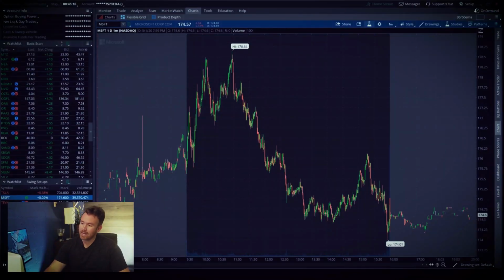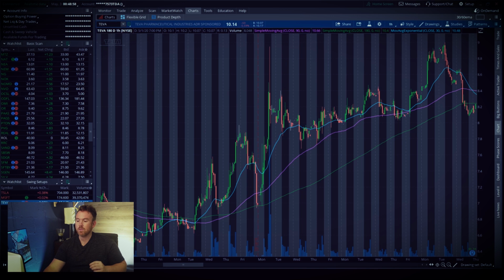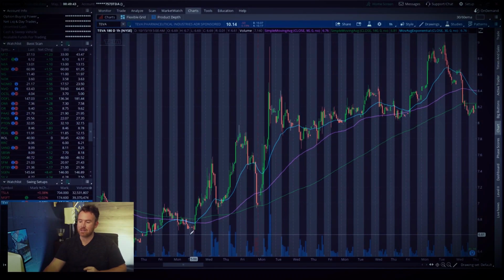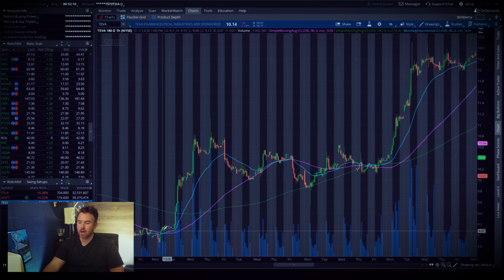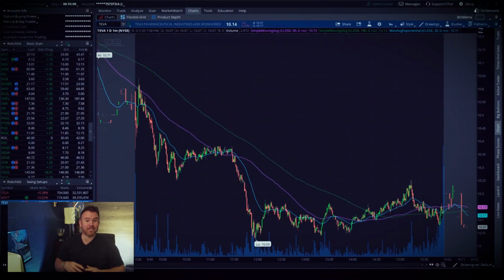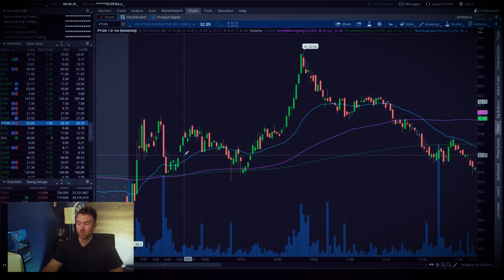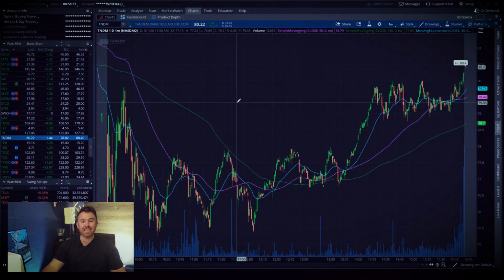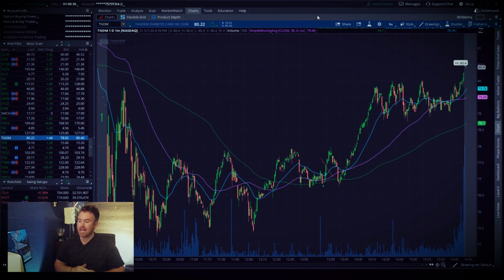Best trading indicator for beginners - EXPLAINED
Moving averagies is one of the best trading indicator for  new beginners. This trading indicator gives you the averages over different period of times. YOu can use this trading indicator in cross overs to help find bullish and bearshing trends.